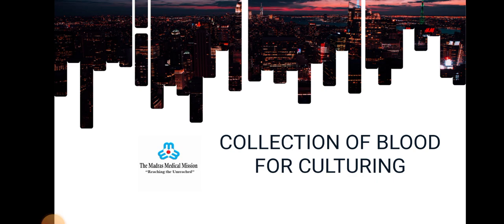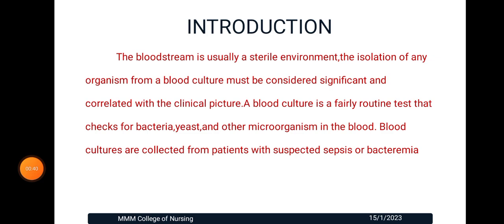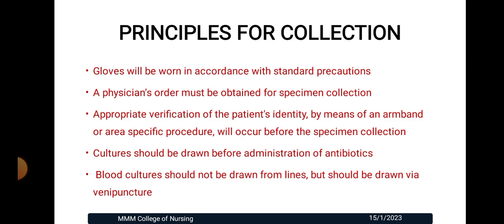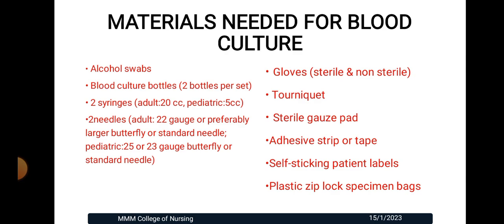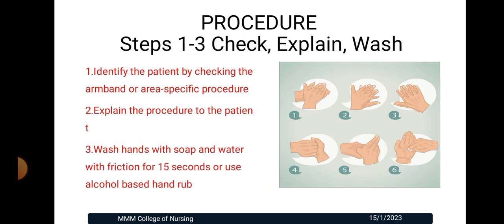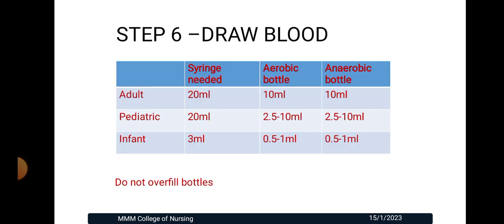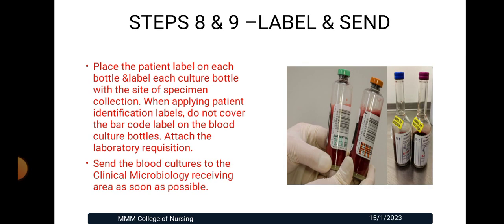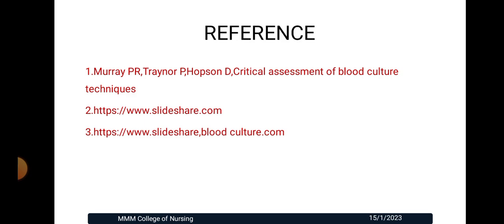Collection of blood for Culturing